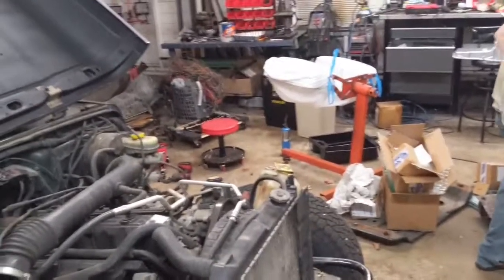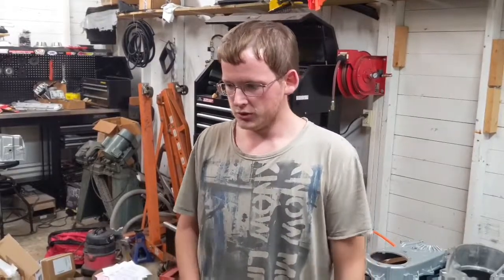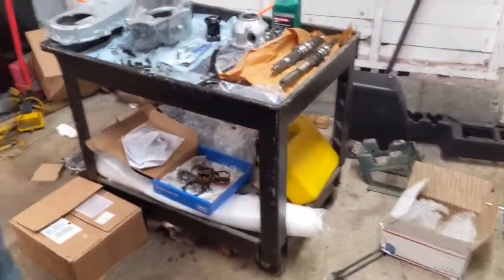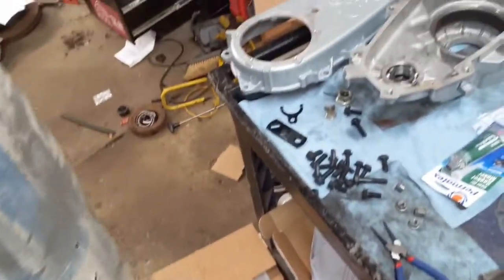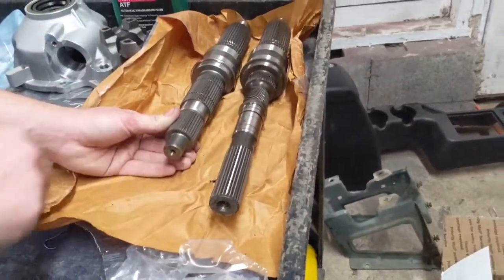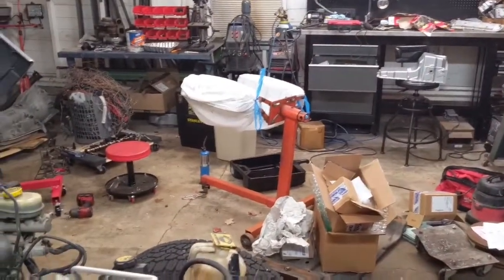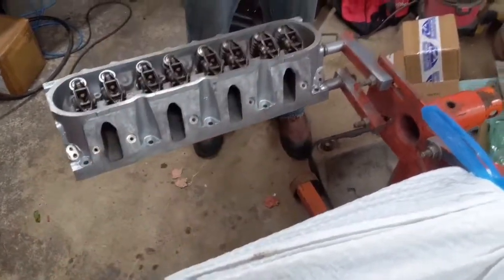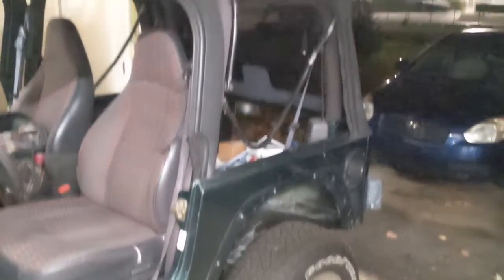LS swapping a TJ Jeep Wrangler (project introduction)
when a freeze plug goes bad in the 4.0 l motor in your Jeep Wrangler, what else do you do? this is the perfect reason to put an LS in this thing.